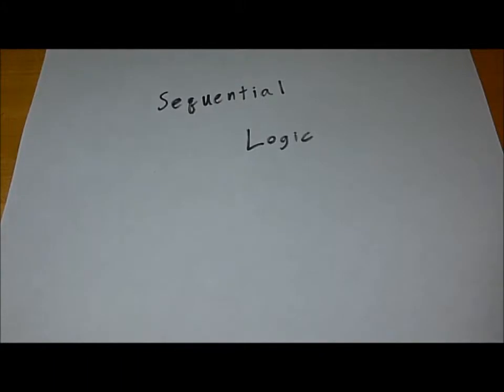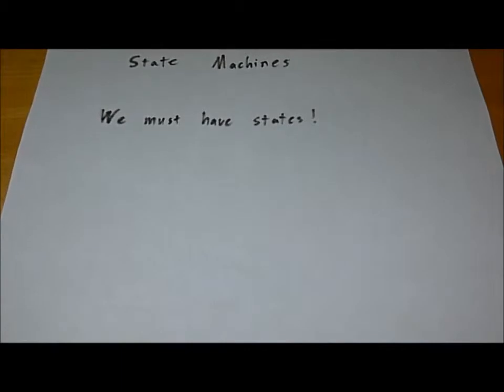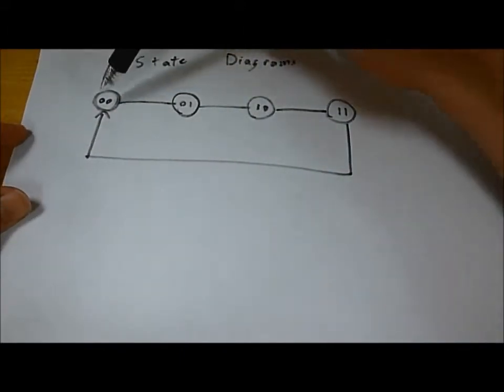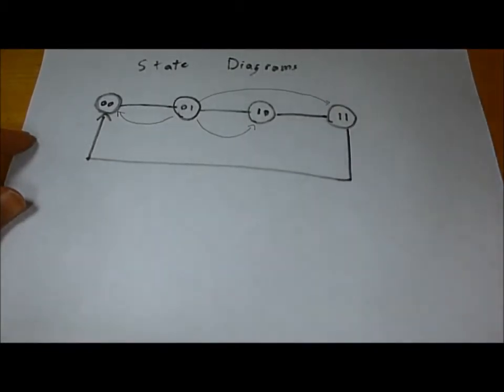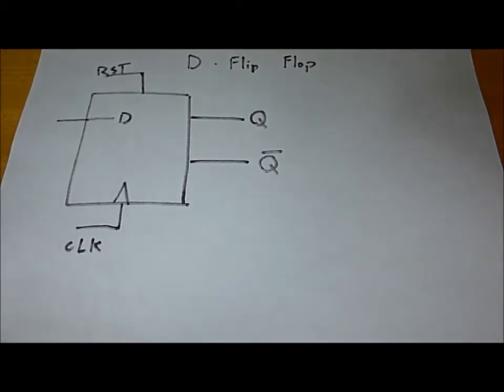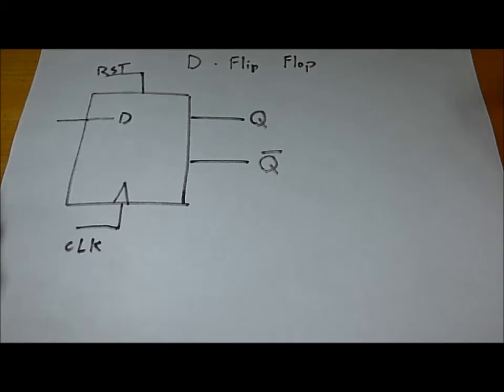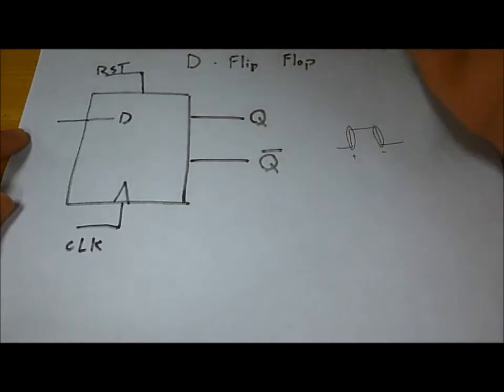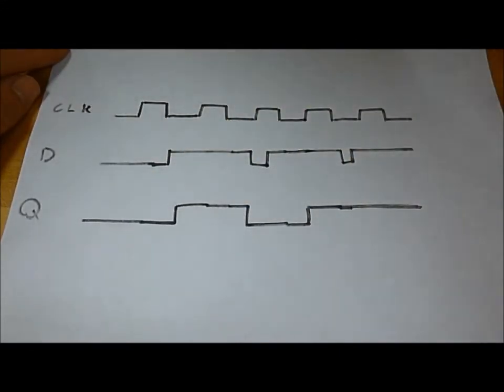Sequential Logic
An introduction to sequential logic and D-Flip Flops.